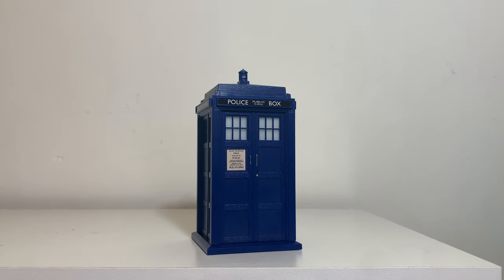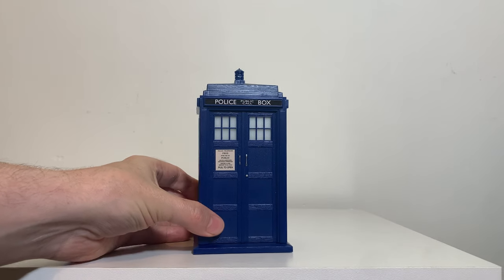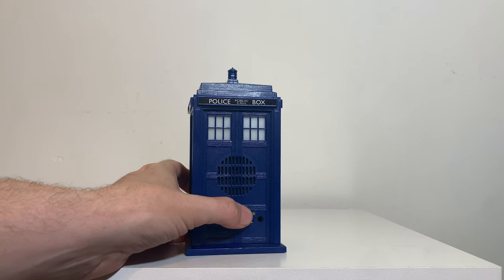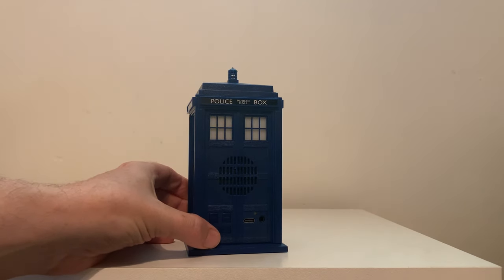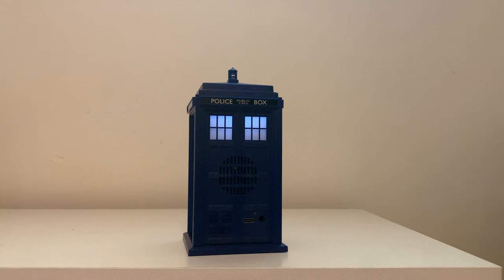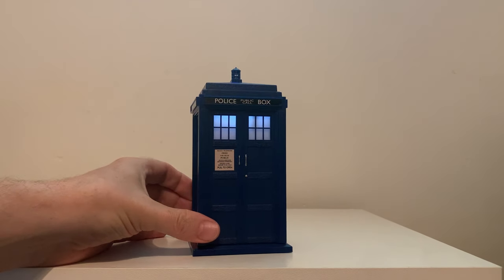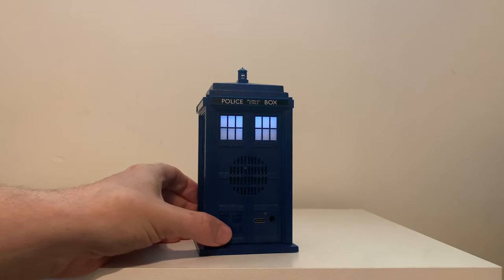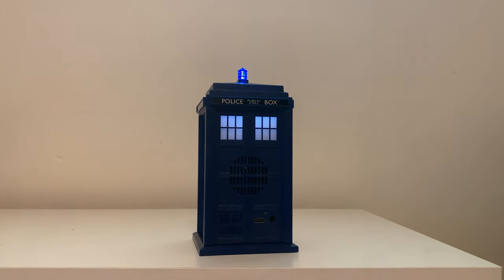Doctor Who TARDIS Bluetooth Speaker Demo Unboxing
The Doctor Who™ 9th/10th Doctor TARDIS wireless speaker will seamlessly pair with almost any Bluetooth® device. Meticulous cosmetic craftsmanship along with incredible sound quality achieved by our parent companies' engineers at Massive Audio will make these units highly desirable by collectors and audiophiles alike. The easy-to-use interface allows for an array of control options.

The top lamp and Windows have LED indicators that let you know when you power the device on/off and when you are connected. Additionally, 5 different sound clips (Materialize, De-materialize, Cloister Bell, Flight, Turbulence) are programmed to indicate connection and activity.

Features:

•  Sound Clips: Materialize, De-materialize, Cloister Bell, Flight, Turbulence
•  Top LED flashes when powered On/Off.
•  Windows illuminates when paired with the device
•  Auxiliary IN for direct connection via 3.5mm cable
•  Multi-Function interface for Volume / Play / Pause / RW FF / Power
•  Powerful full-range driver with precision-tuned ported enclosure
•  Mil spec PCB with SMD parts for amplification
•  USB Rechargeable lithium-ion battery
•  Battery indicator display/voice battery low indicator